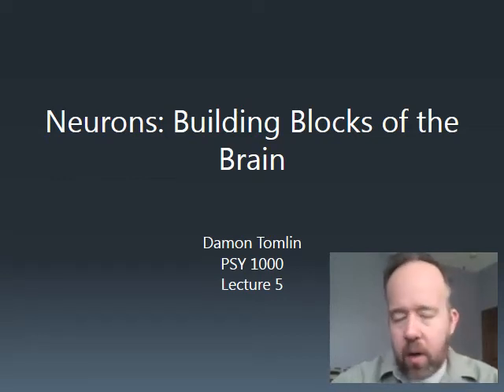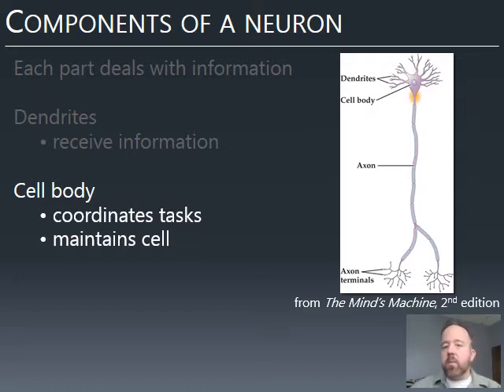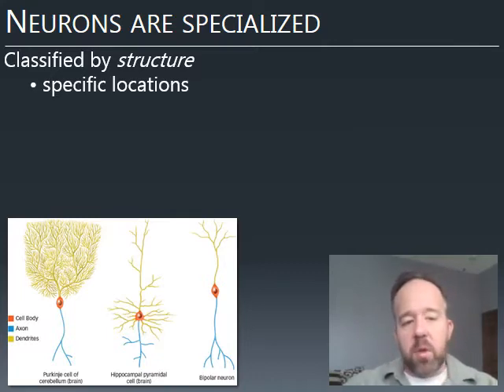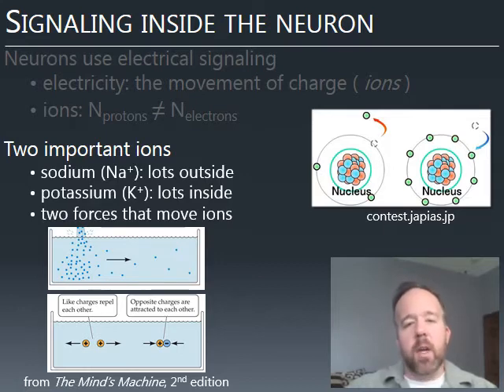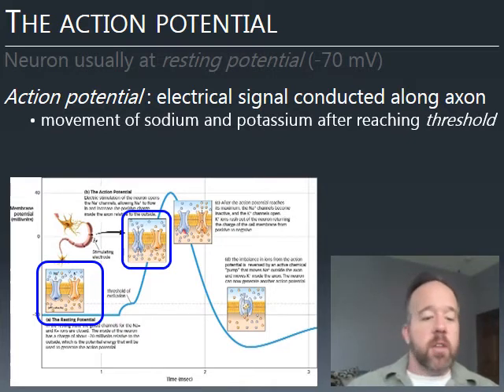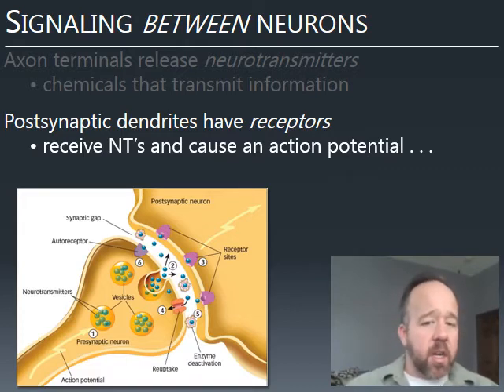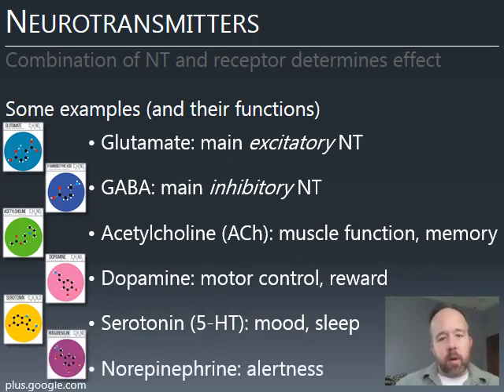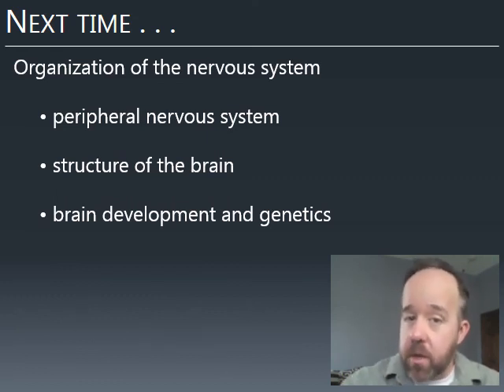UCCS PSY 1000 L05 Recorded